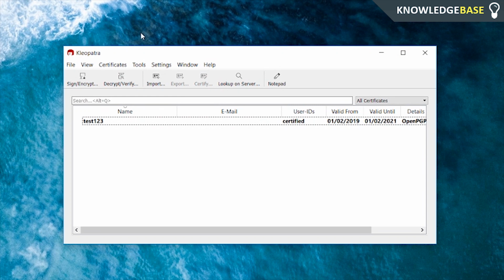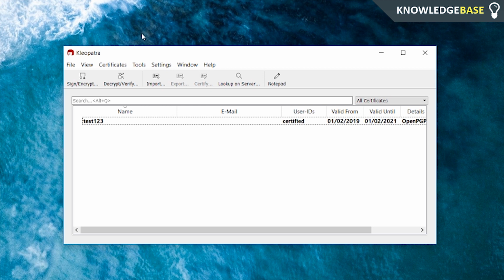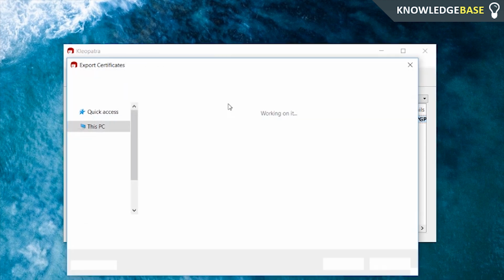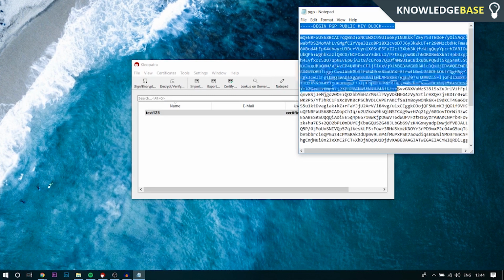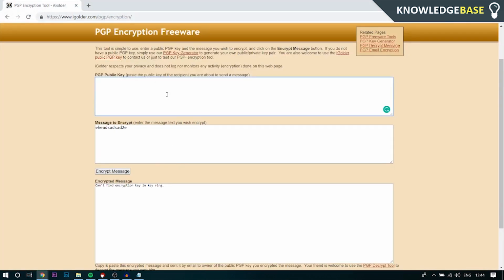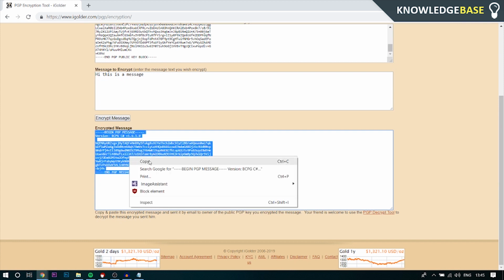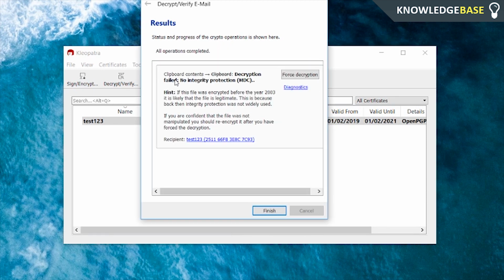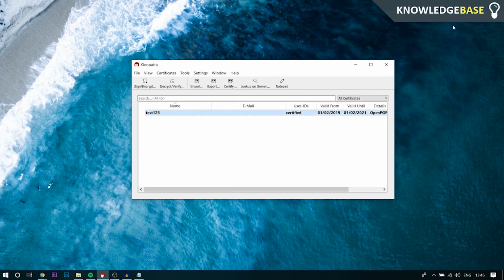How To Decrypt PGP Messages | gpg4win Kleopatra Tutorial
In this video, I show you how to decrypt PGP messages using Kleopatra. This is part 2 to my recent video, How To Use PGP Encryption Watch that video first to learn the basics of Kleopatra.

Once you have encrypted a couple of PGP message with Kleopatra, you will get used to the interface and how everything works. To decrypt PGP messages it's pretty much done the same way as encrypting.

Simply copy the encrypted message to your clipboard. In Kleopatra goto tools, clipboard, decrypt. Then follow the instructions in the video.